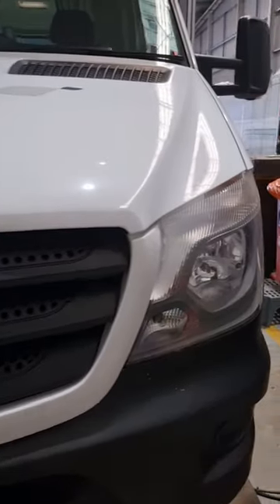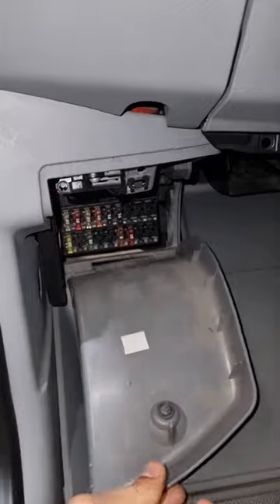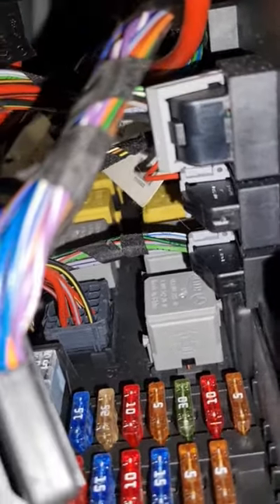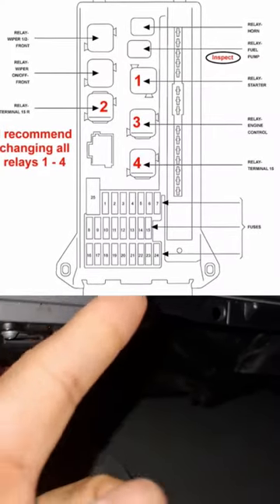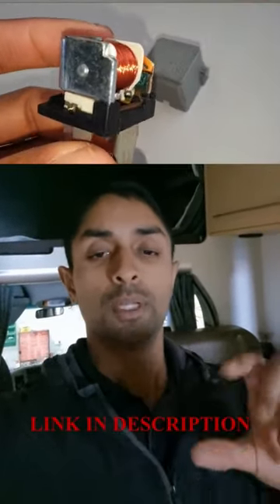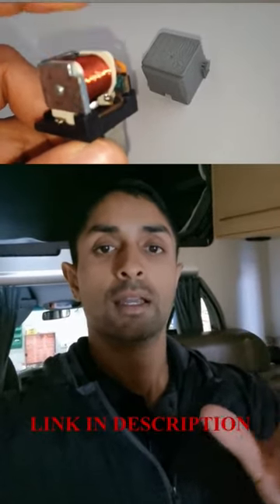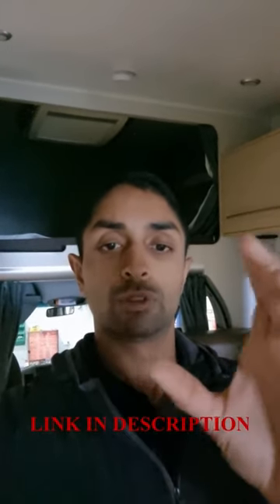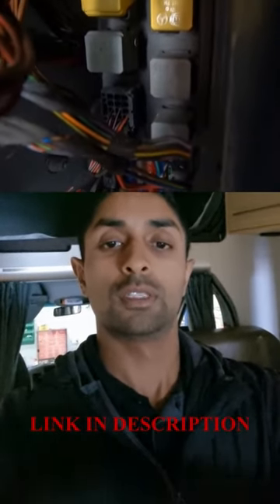Mercedes Sprinter Starting Problems / Issue - Watch this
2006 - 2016 Mercedes Sprinter Starting issues. Camper does not start and only clicks.